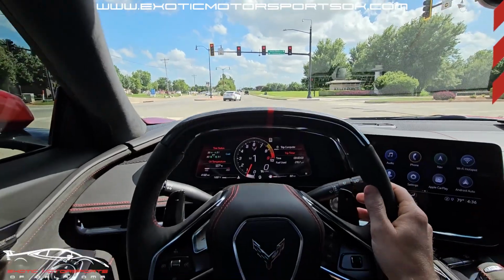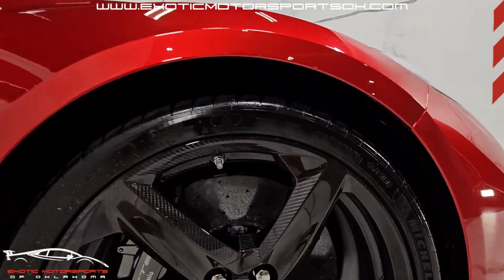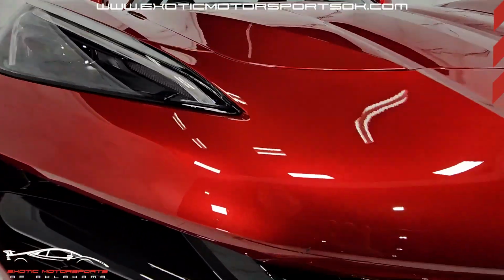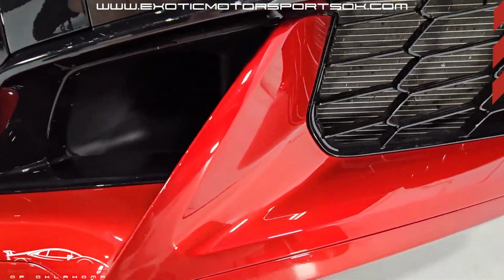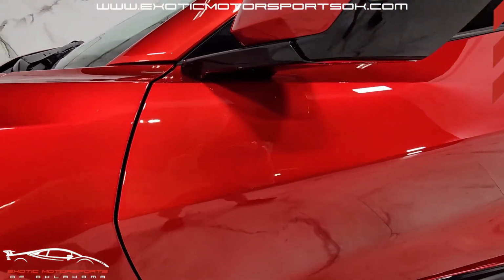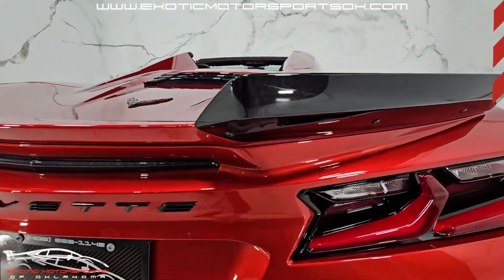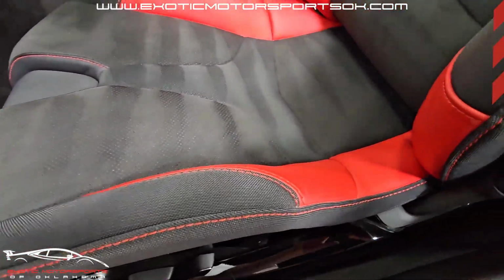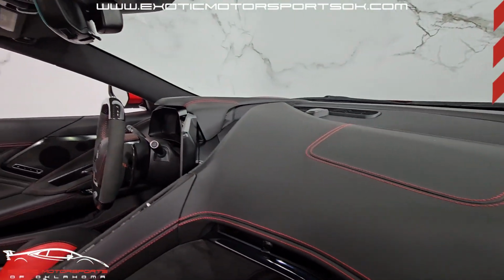P646 2023 CHEVROLET CORVETTE Z06 3LZ - Carbon Fiber Wheels + Rev at End!